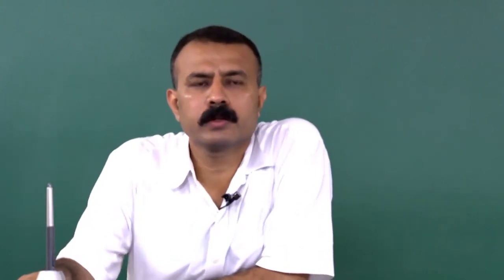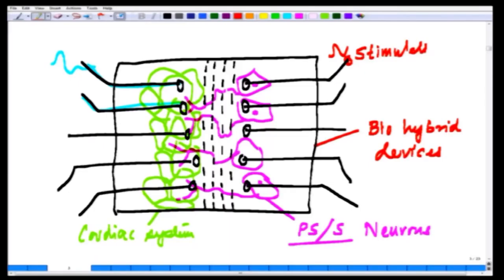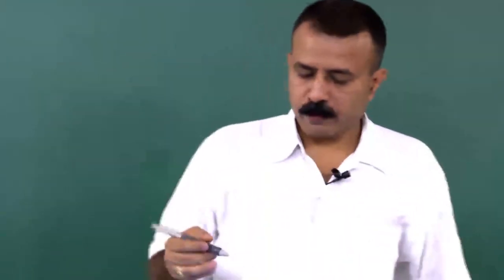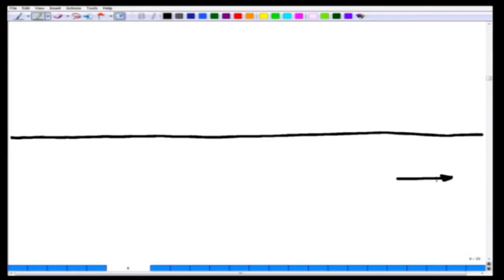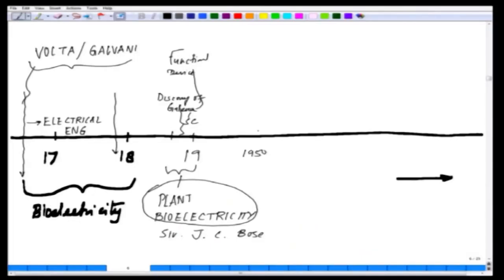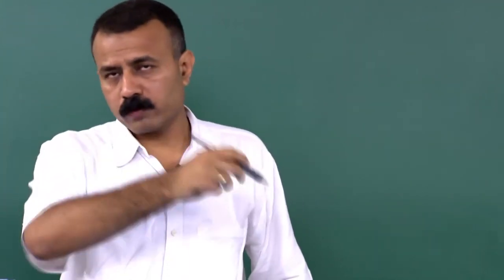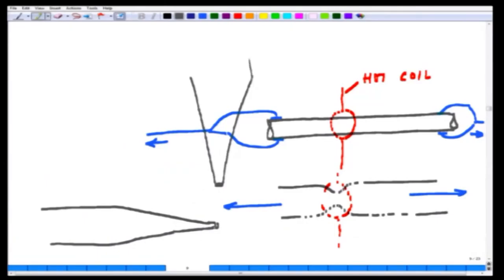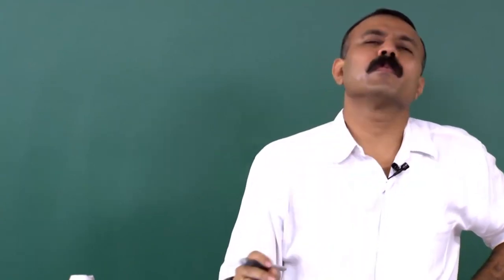Lecture-10-Bio electricity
Course Name: NOC: Bio electricity